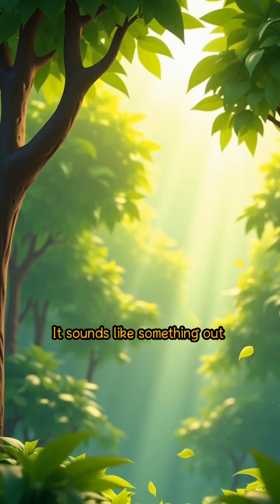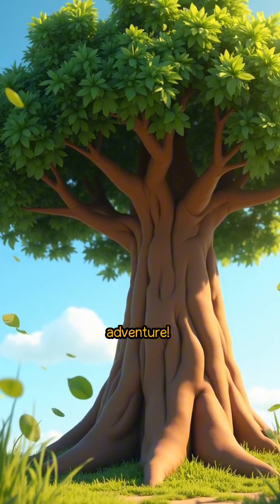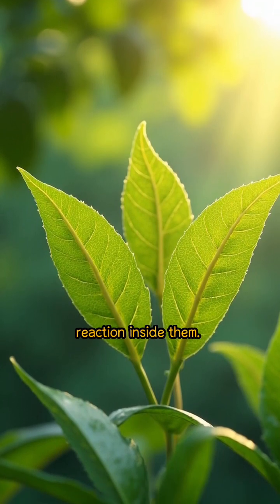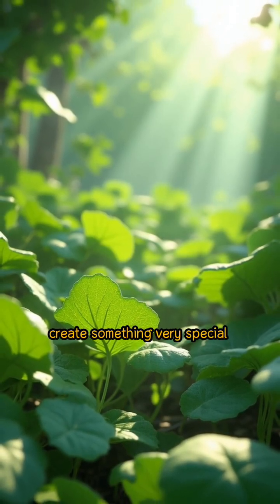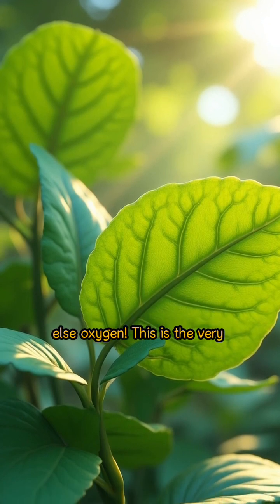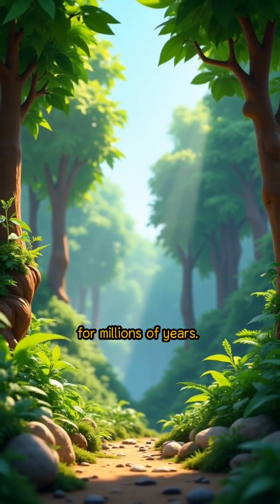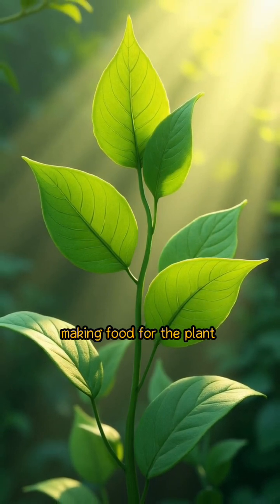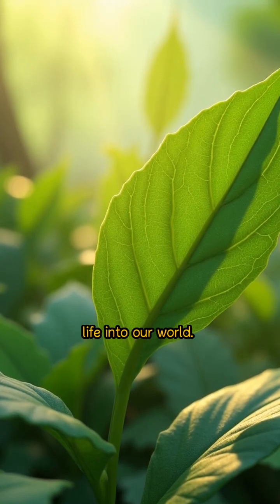The Leafy Kitchen of Photosynthesis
Explore the enchanting world of leaves as magical kitchens where photosynthesis occurs. This process transforms sunlight, carbon dioxide, and water into glucose, the essential food for plants, while also producing oxygen for us to breathe. For millions of years, leaves have been nature's chefs, sustaining life on Earth and keeping our air fresh. Discover the wonders of nature's leafy chefs and their vital role in our ecosystem.